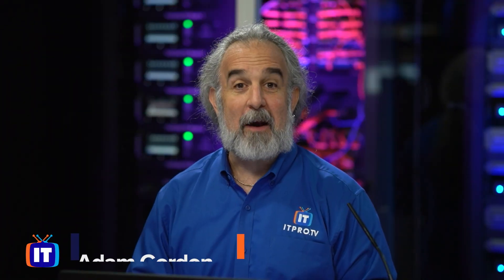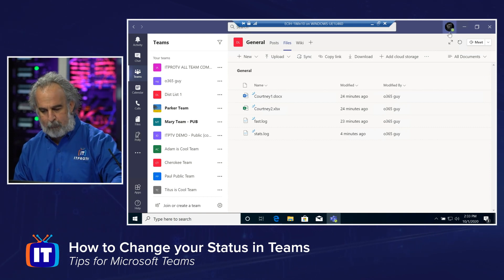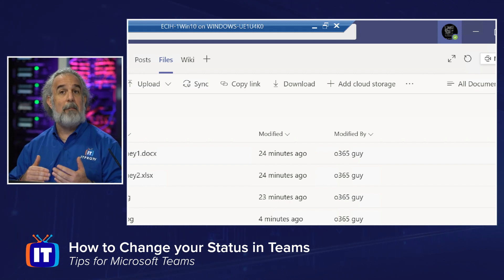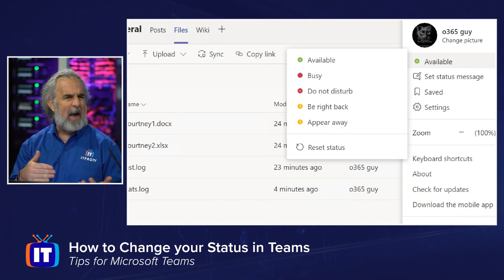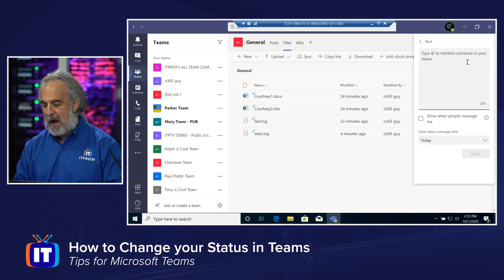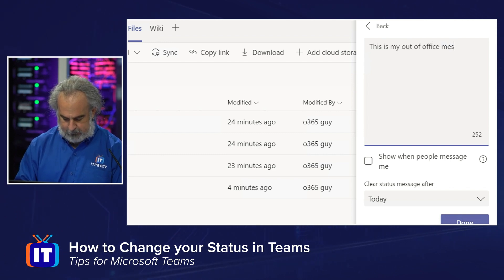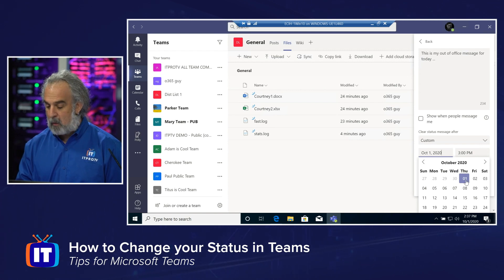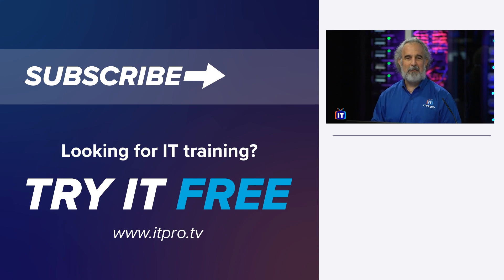How to Change your Status in Microsoft Teams | Set "Out of Office"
Are you wondering how to set an "out of office" message in Microsoft Teams? Teams makes it simple to inform your coworkers about your absence by giving you the ability to change your status message. Tune in to learn just how easy it is!